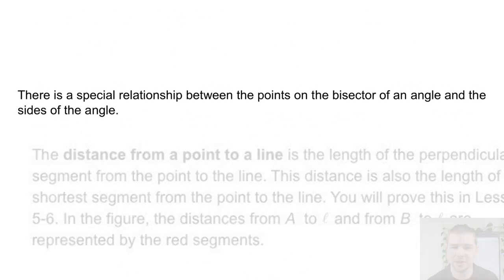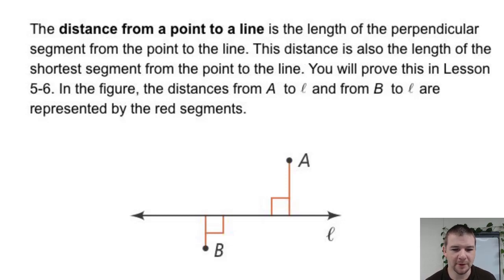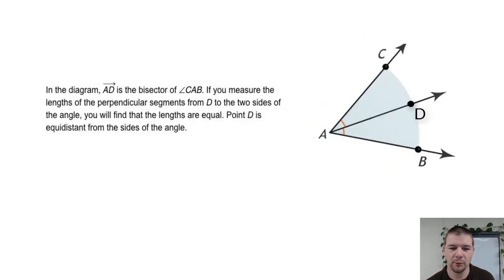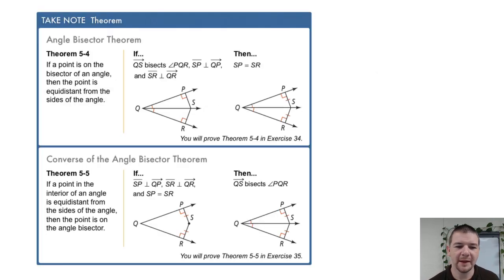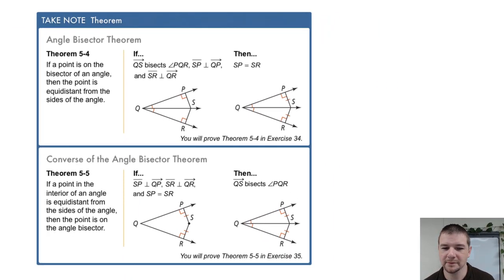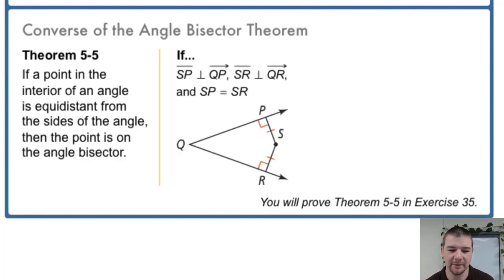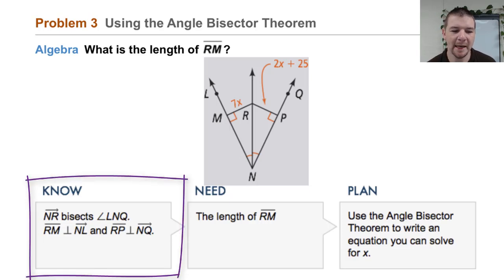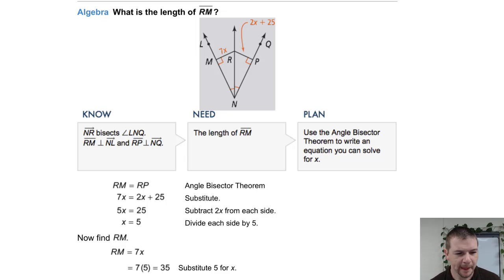Geometry 5-2 Perpendicular and Angle Bisectors: Problem 3 - Using the Angle Bisector Theorem